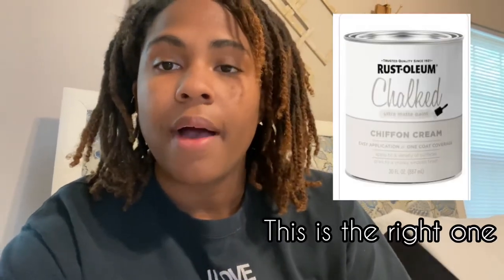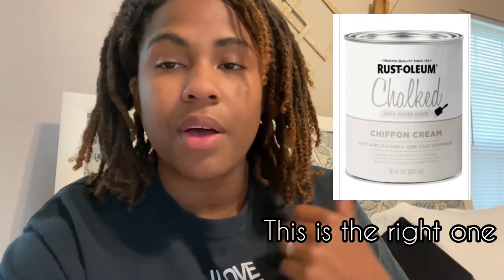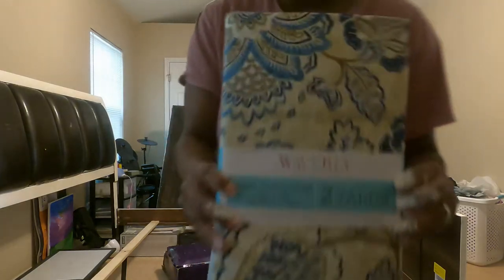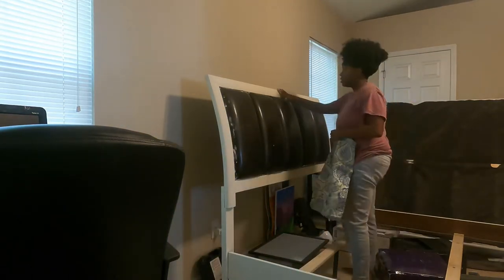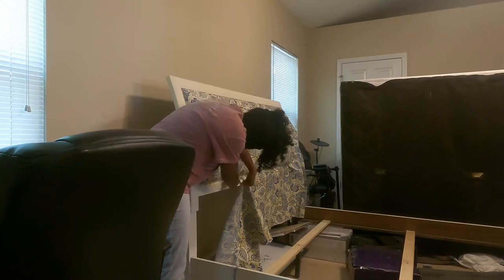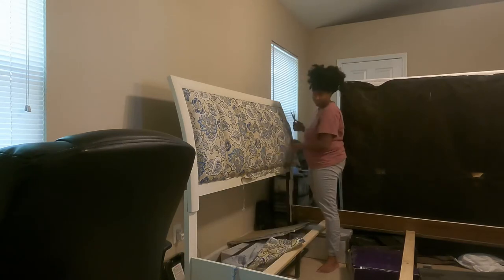Bedroom Furniture flip | Furniture flipping! Reupholster and painting my headboard!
Fabric purchased at Walmart!
Fabric: Waverly innovations
Furniture transformation for my bedroom!